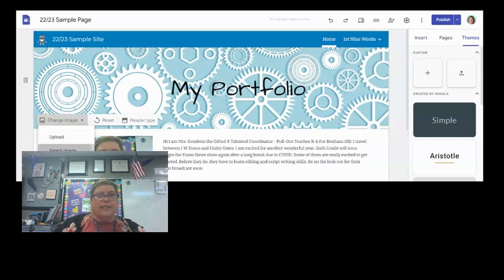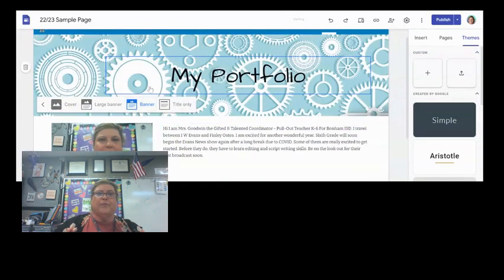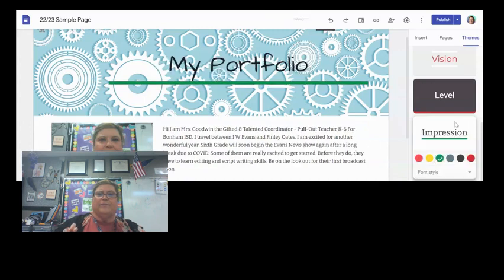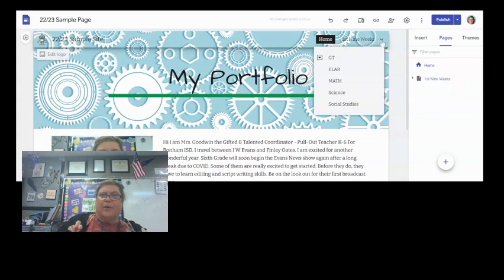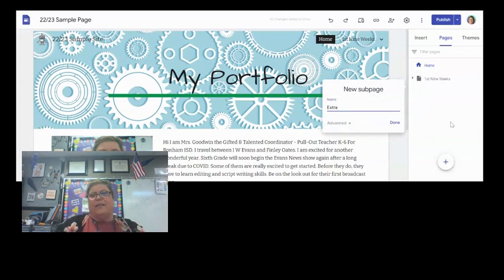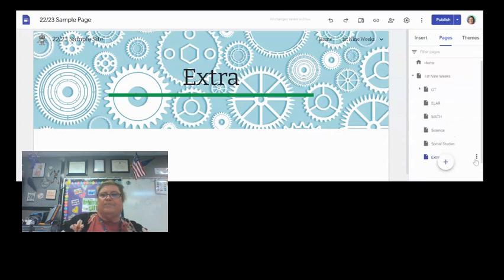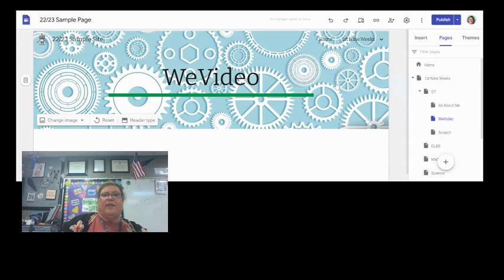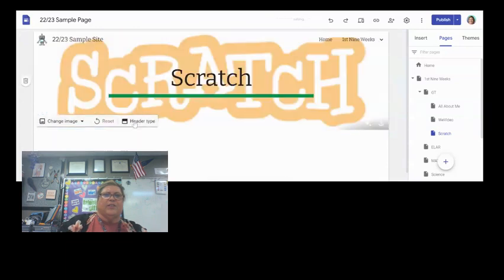Basic Website Assignment